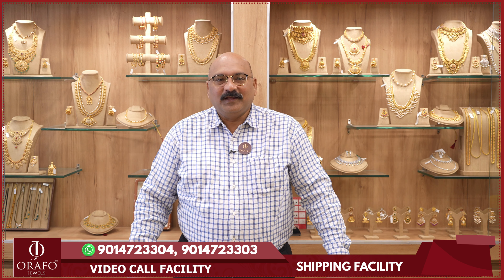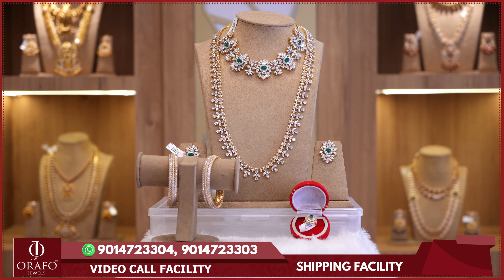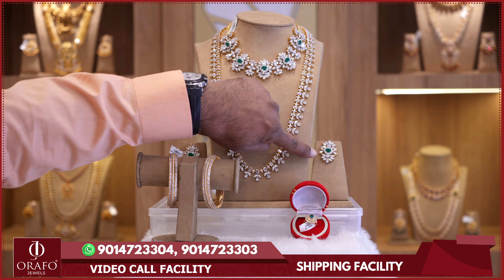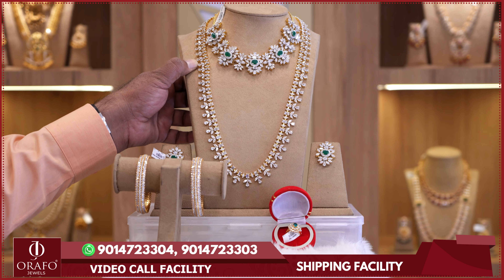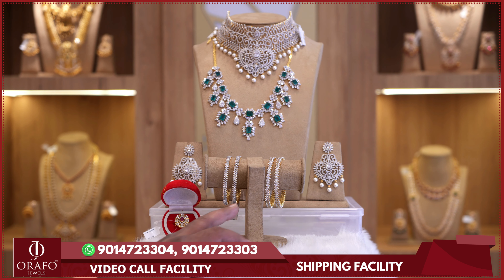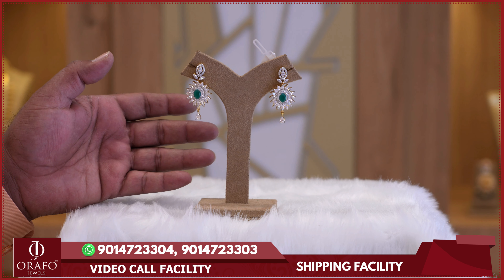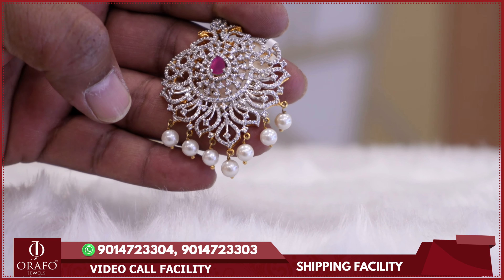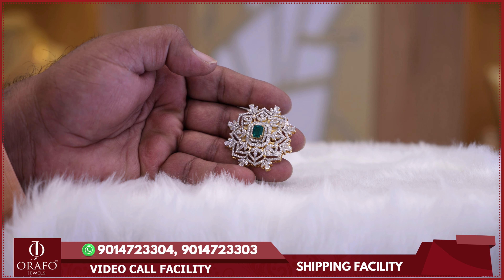Swarovski Jewellery Bridal Collection | Silver Jewellery | Orafo Jewels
Orafo Jewels Pvt. Ltd. somajiguda:
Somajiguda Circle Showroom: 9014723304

Suchitra x Roads Showroom: 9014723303

As Rao Nagar Showroom :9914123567